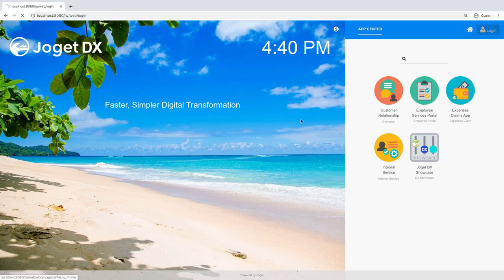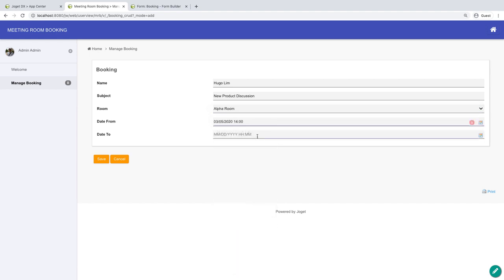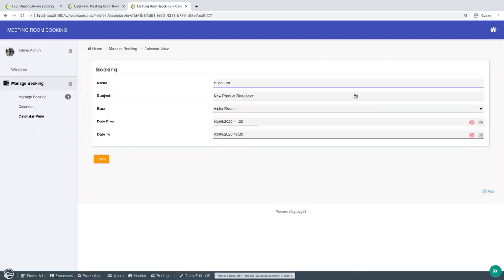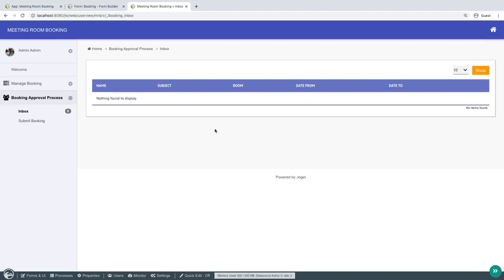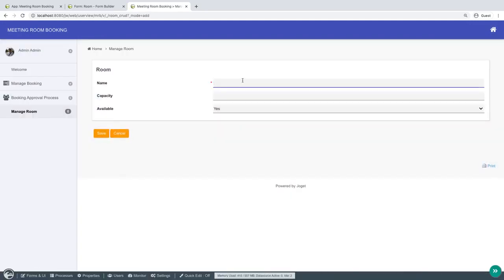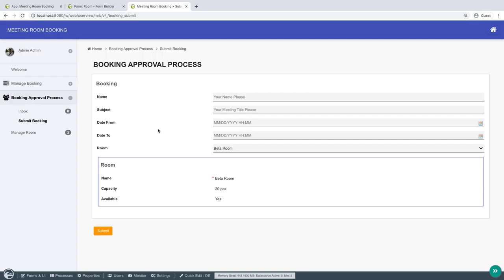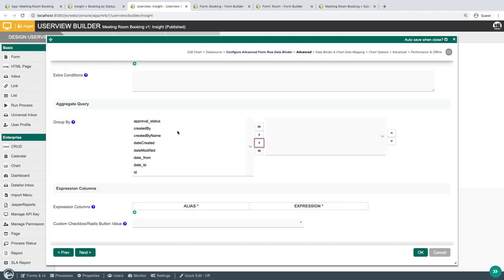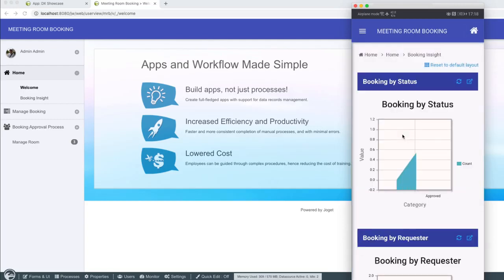วิธีการสร้างแอปพลิเคชันจองห้องประชุมด้วย Joget DX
📖 [วิดีโอนี้คุณสามารถเปลี่ยนคำบรรยายเป็นภาษาไทยได้]

ในวิดีโอนี้ คุณจะได้เรียนรู้วิธีสร้างแอปพลิเคชันจองห้องประชุมที่สมบูรณ์ตั้งแต่เริ่มต้นโดยไม่ต้องเขียนโค้ด โดยใช้แพลตฟอร์ม Joget DX ที่อยู่ในรูปแบบ No-Code/Low-Code คุณจะได้ทราบวิธีการออกแบบฟอร์ม เวิร์กโฟลว์พร้อมการอนุมัติ เพิ่มตารางจัดการกำหนดการ ปฏิทิน และฟีเจอร์อื่น ๆ อีกมากมาย

👉 ทดลองพัฒนาแอปพลิเคชันจาก Joget Marketplace:

Precise Digital Economy Co., Ltd. ตัวแทนจำหน่าย Joget Workflow (Authorized Distributor) รายเดียวในประเทศไทย